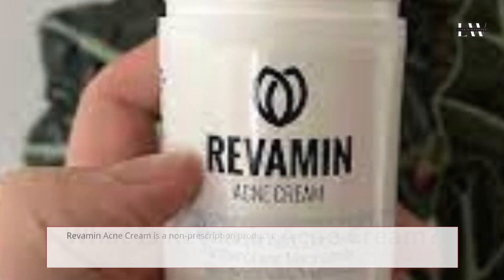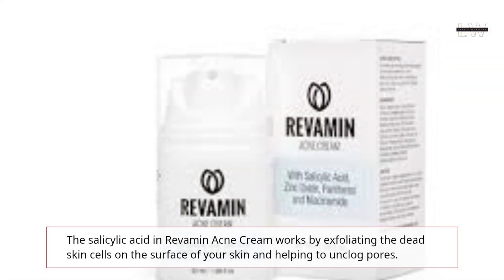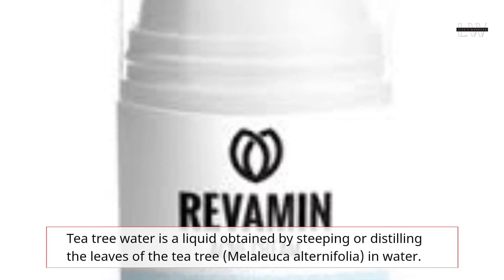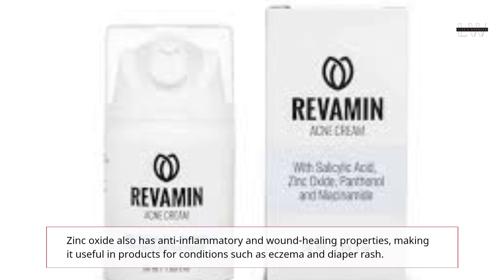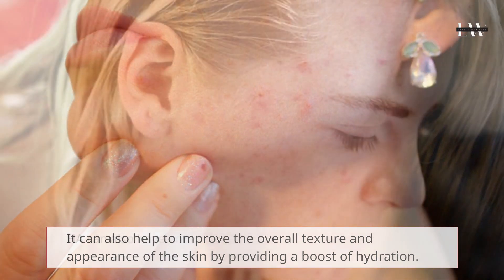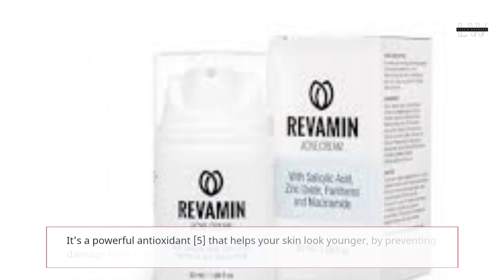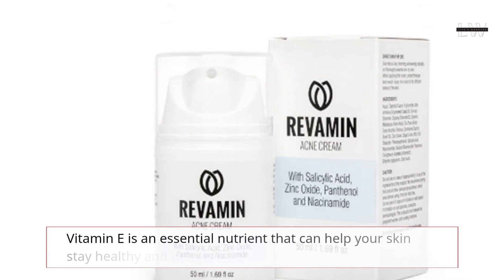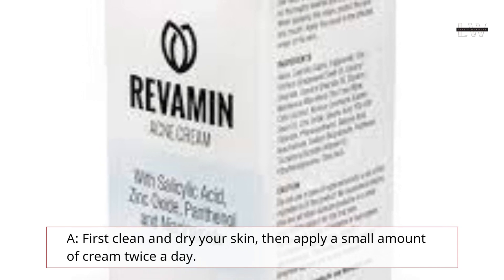Revamin Acne Cream Review 4